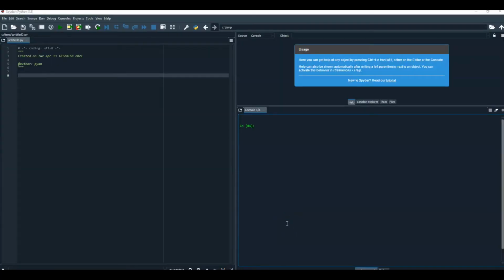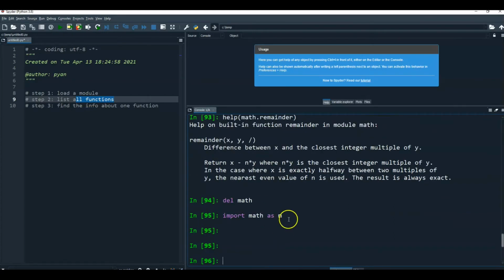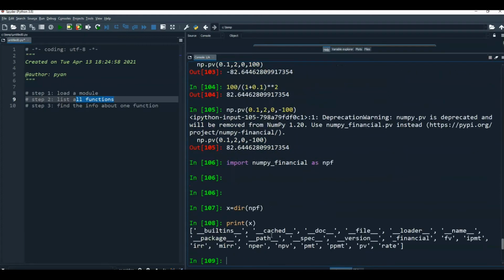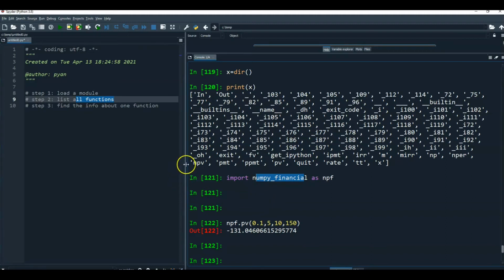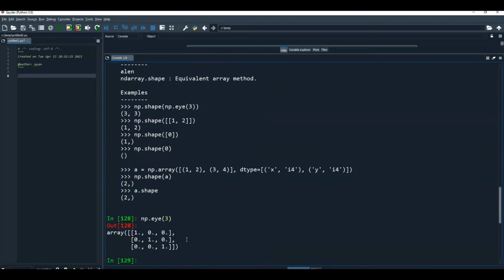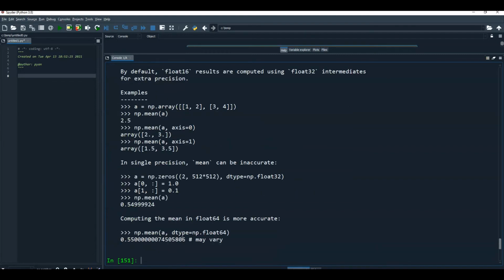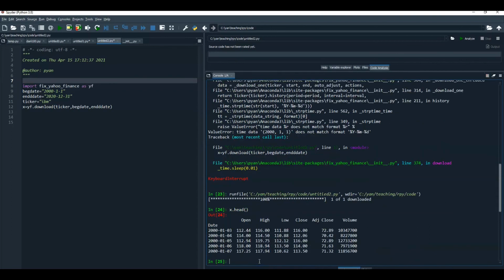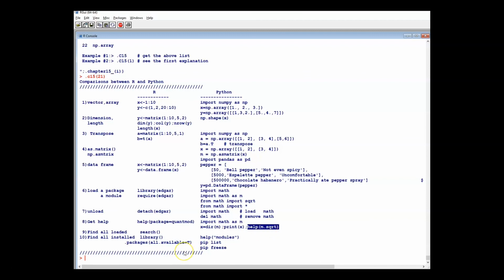Chapter 15: Introduction to Python module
Preface:
Next video:
  Chapter 16: Data Input
       (add soon)
Previous video
 DANL100 Chapter 14: Python basics